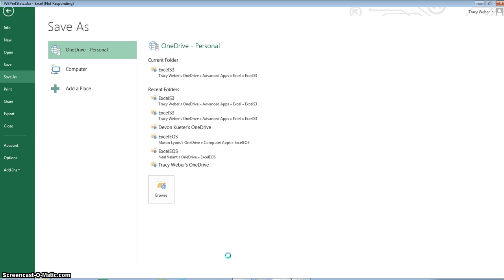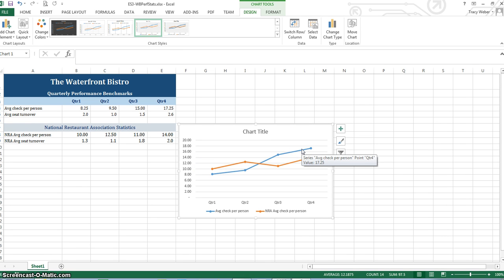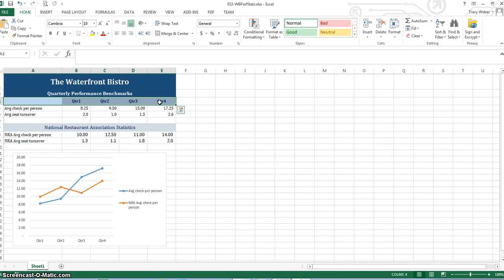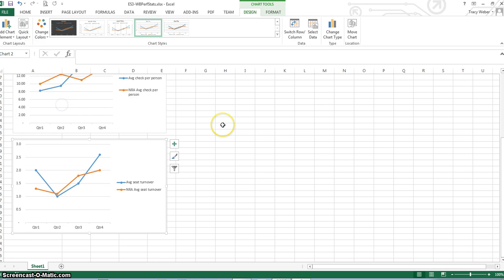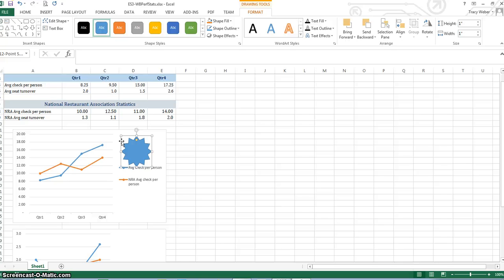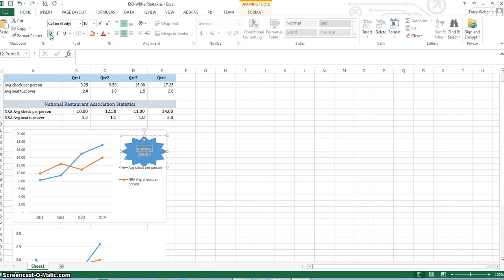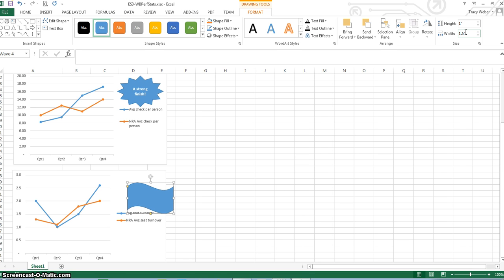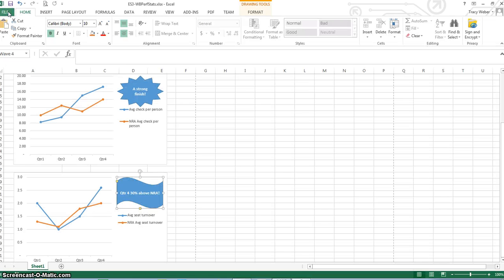Excel 3 9 Creating a Line Chart; Drawing Shapes